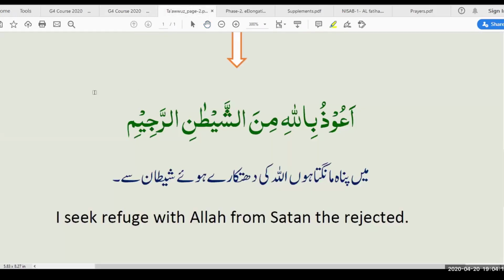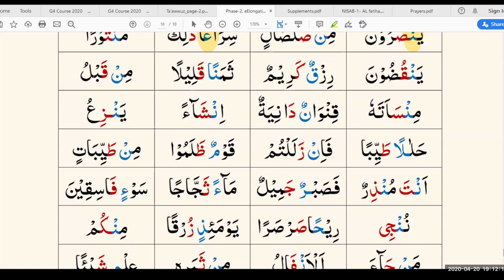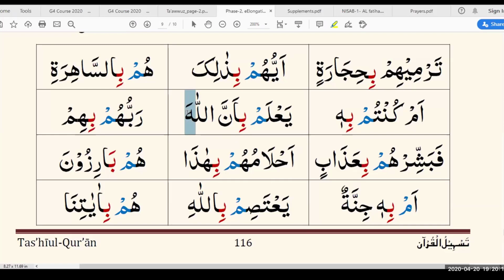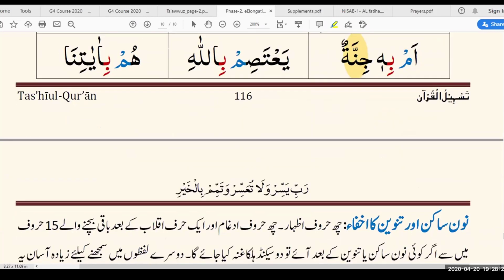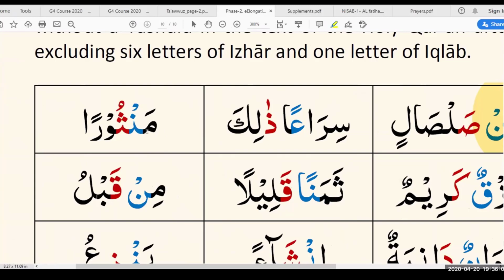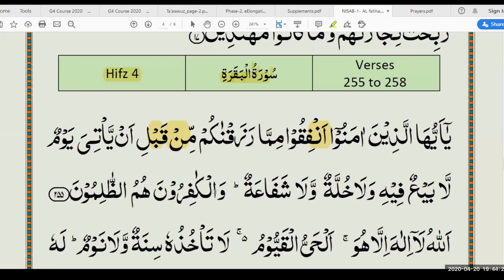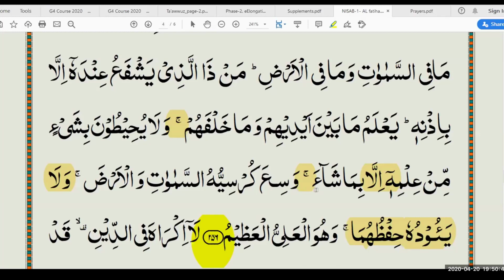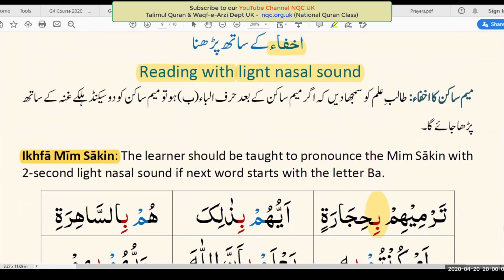Practice of Ikhfa Rule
Online Quran Recitation Course for Lajna Imaillah